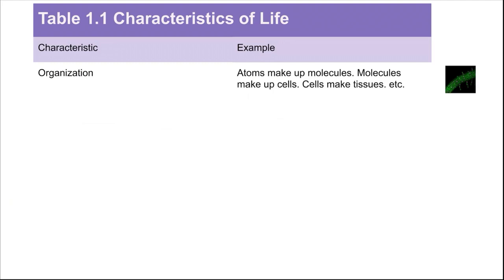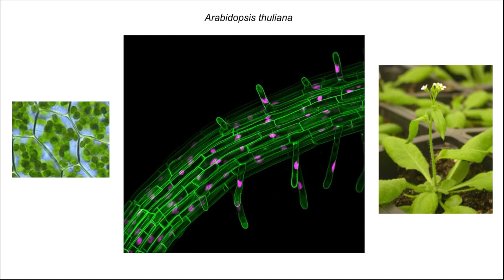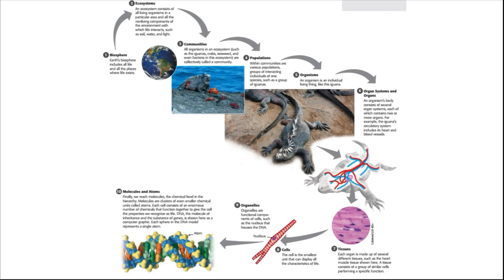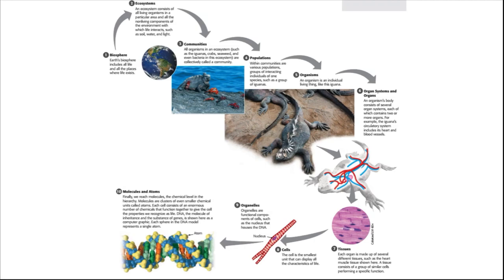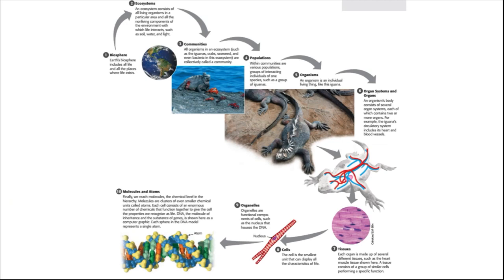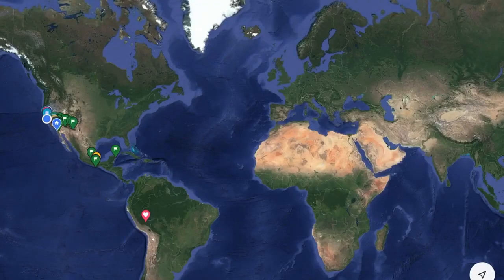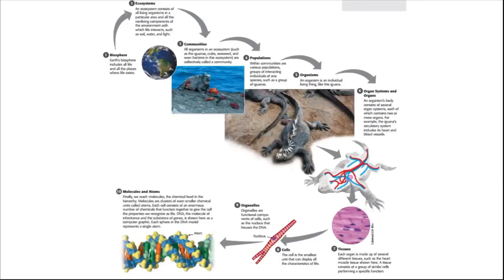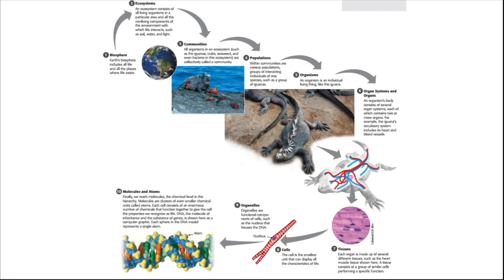Lecture 1 part 1 defining life 2